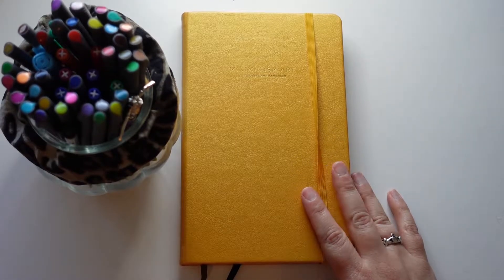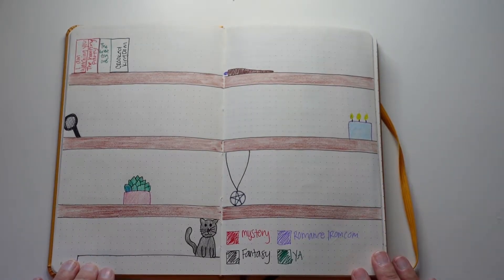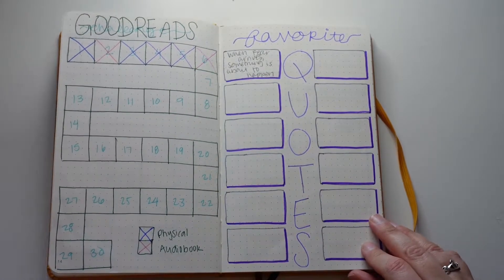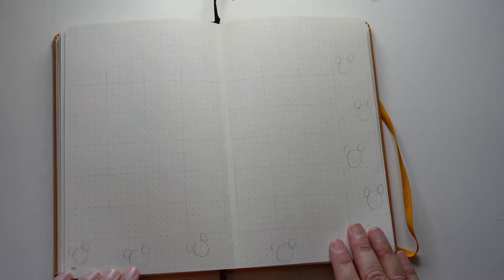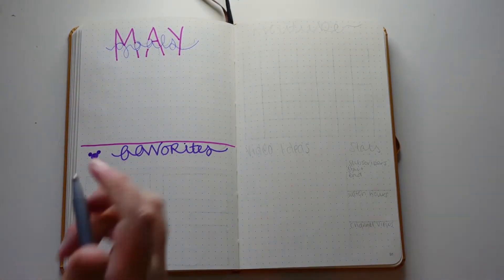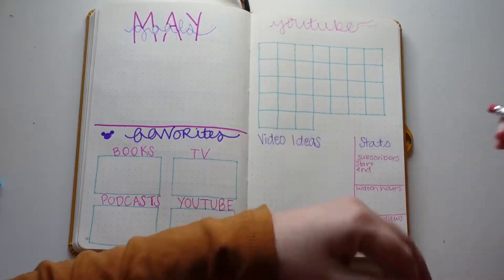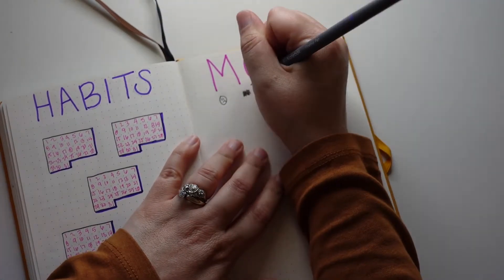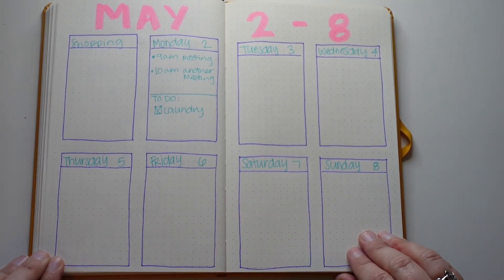My Bullet Journal Setup - May 2022 Plan with Me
Hello friends! This video is a different one but my mom asked for it so here we are lol But really I love writing in my bullet journal every day and so happy to share my setup with you all!

My fine liners